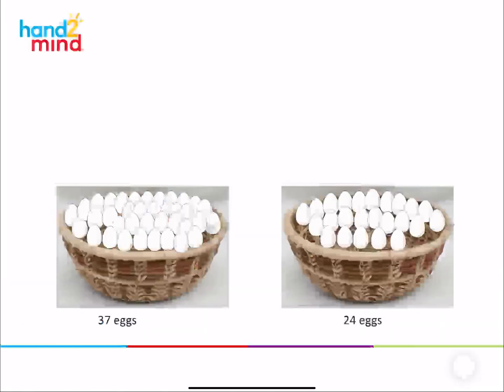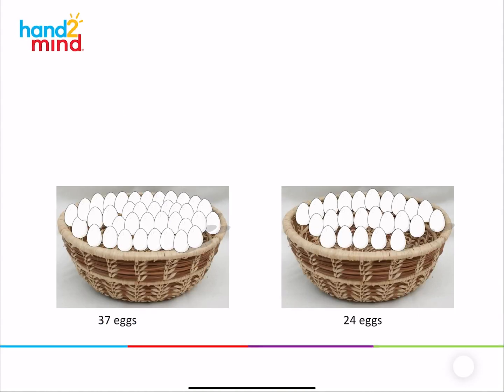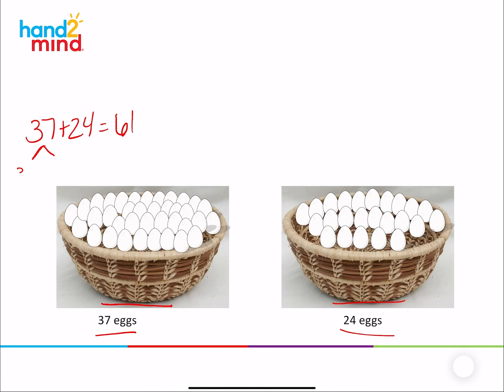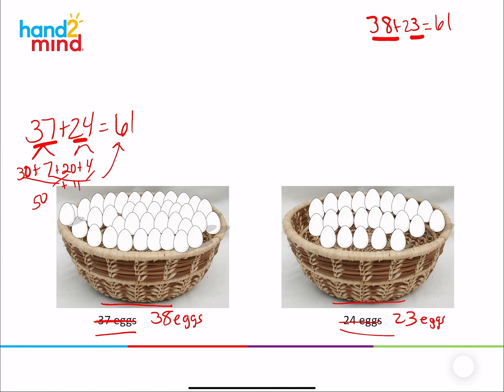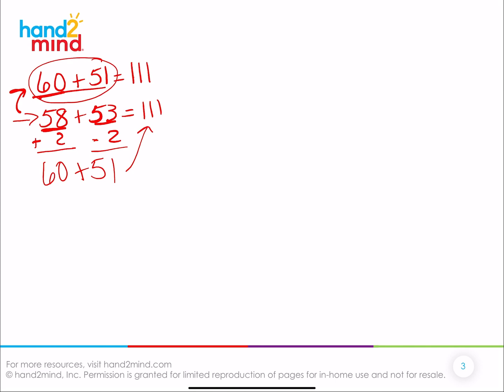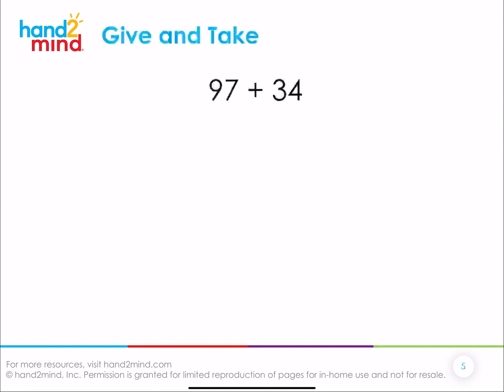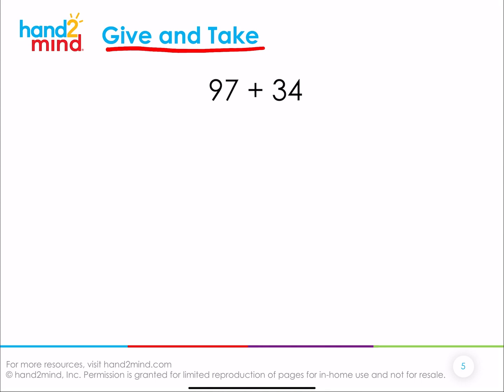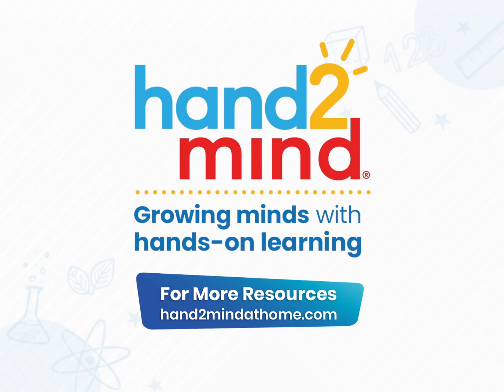hand2mind Give and Take Math Lesson, Grade 3, Week 5, Day 1